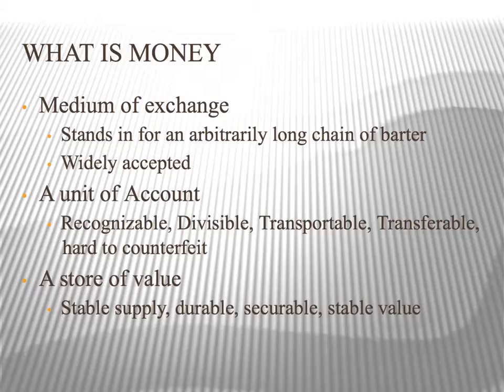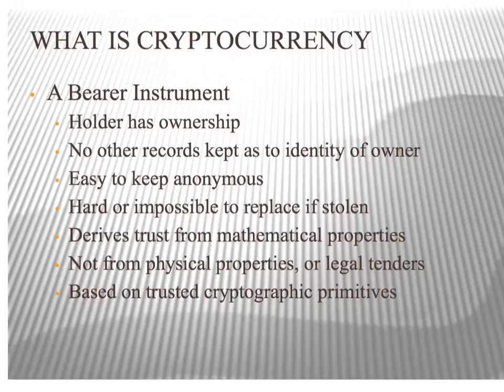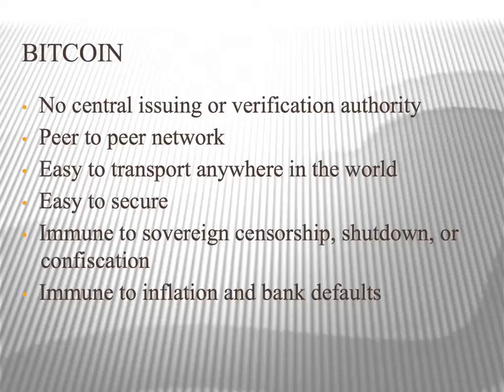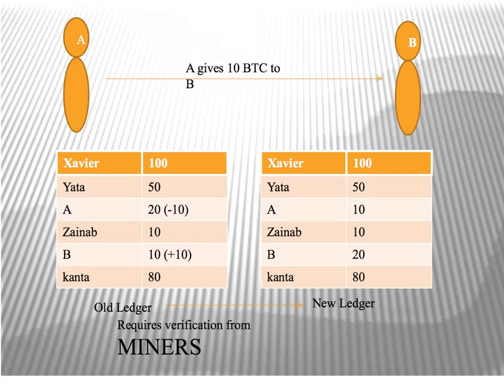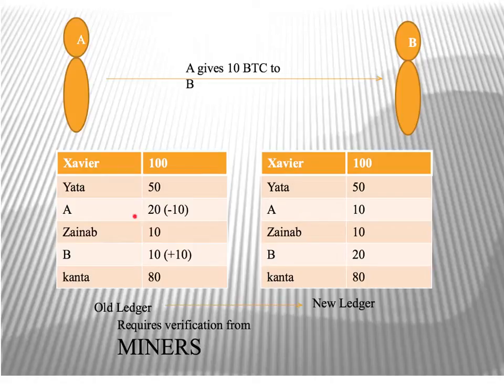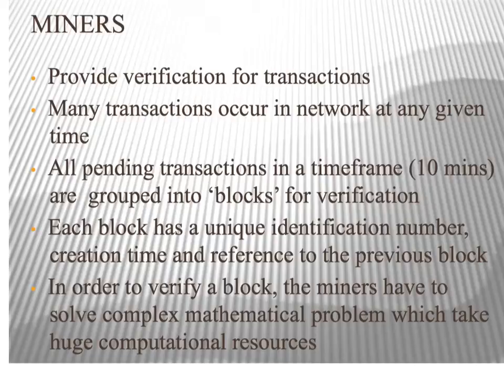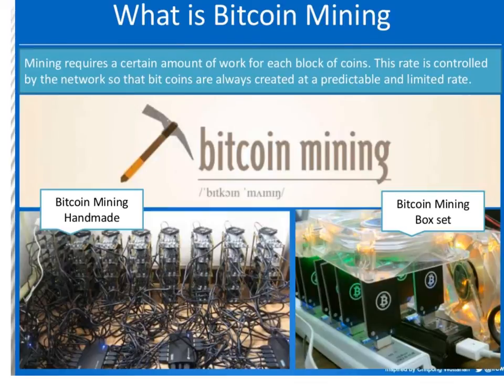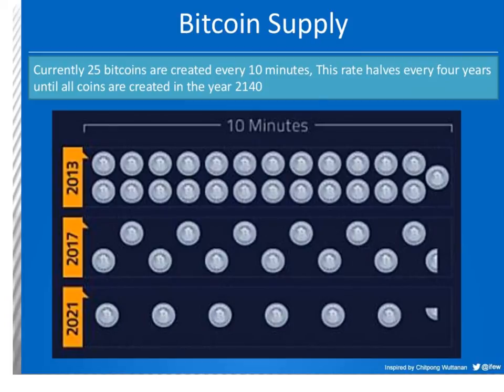BITCOIN explained.mp4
An important topic after recen ransom ware attack